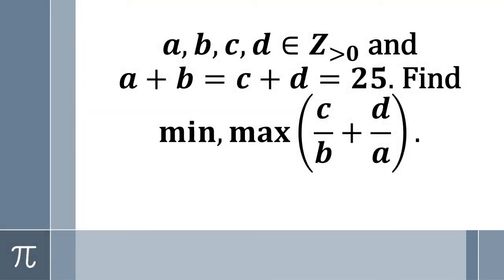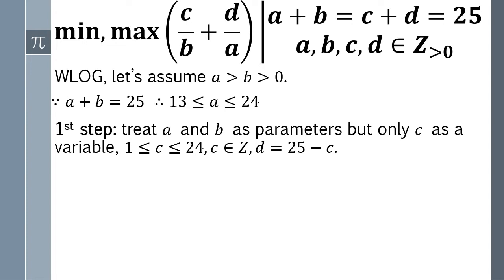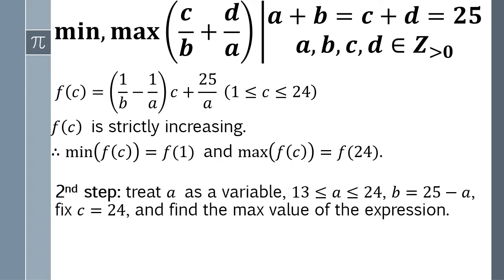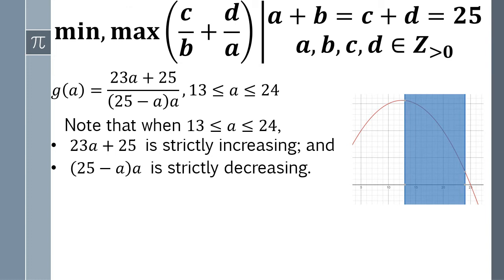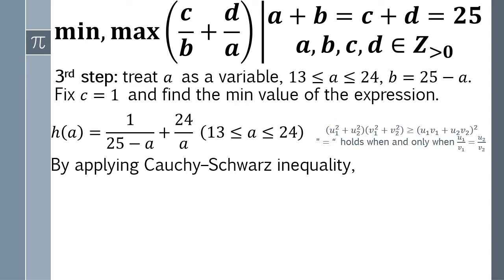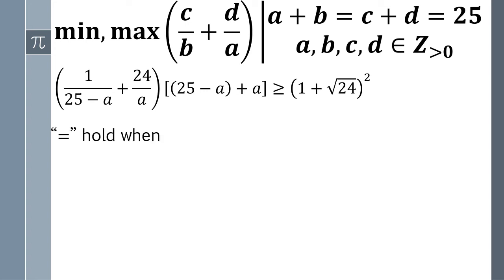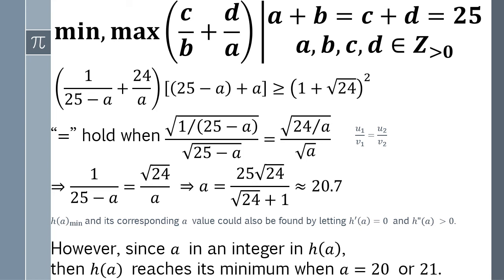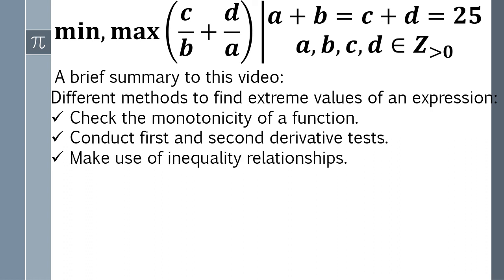Find min and max values of a multi variable fractional expression under certain restrictions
This video looks for the minimum and maximum values of the multi-variable expression c/b+d/a when a, b, c, d are positive integers and a+b=c+d=25. To deal with multiple variables in one expression, we could process one variable at a time by temporarily treating others as constants. And to look for extreme values, I have adopted different methods, including Check the monotonicity of a function, Conduct first and second derivative tests and Make use of the Cauchy–Schwarz inequality.